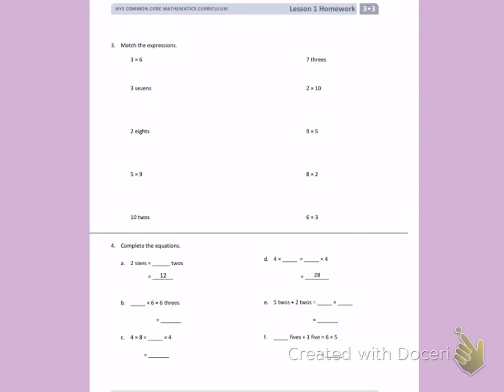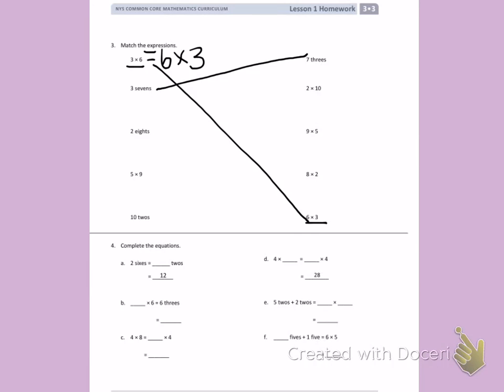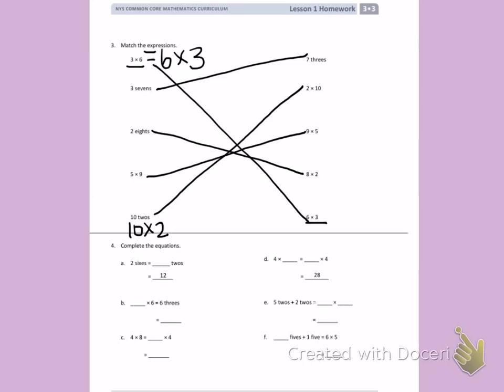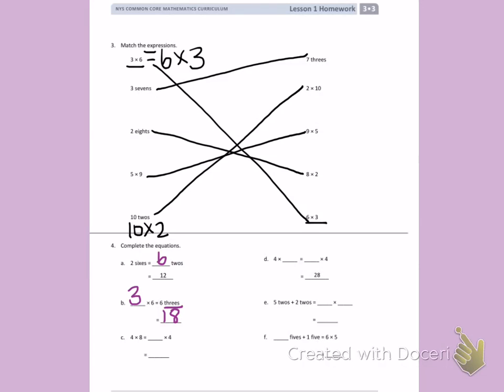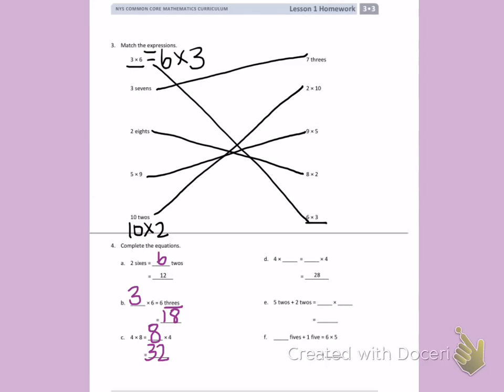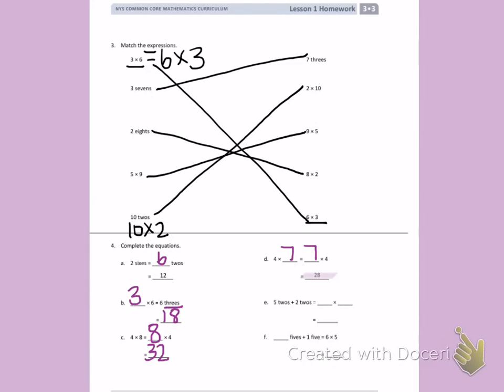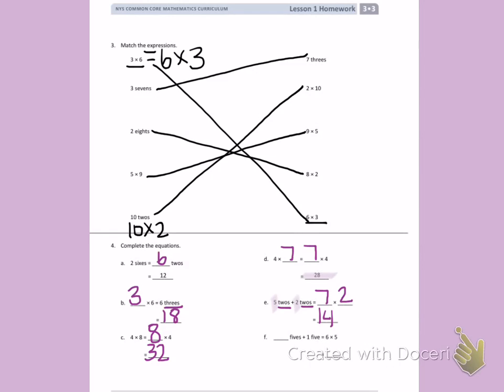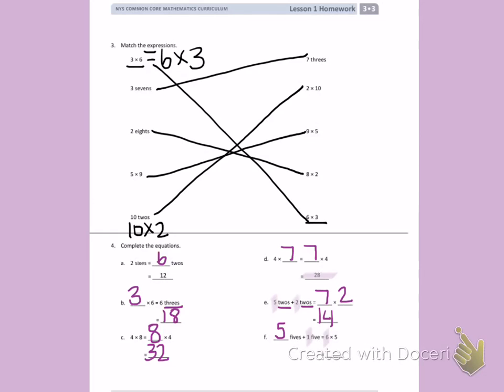Engage NY Third grade Module 3 Lesson 1 back